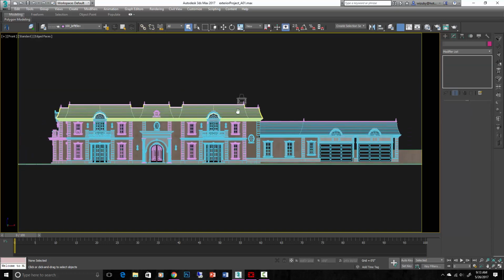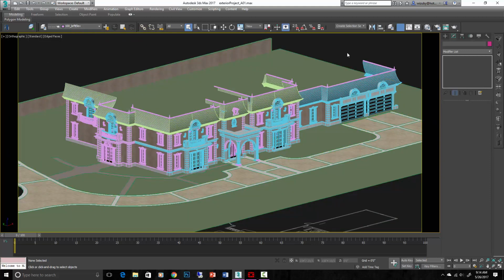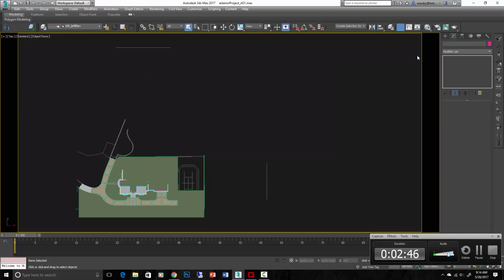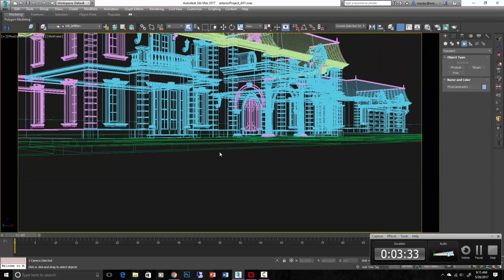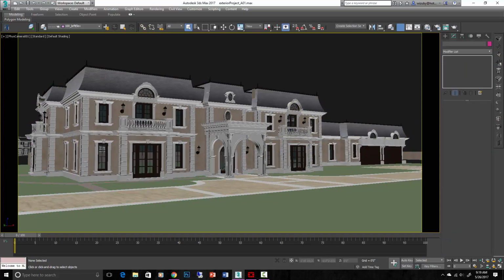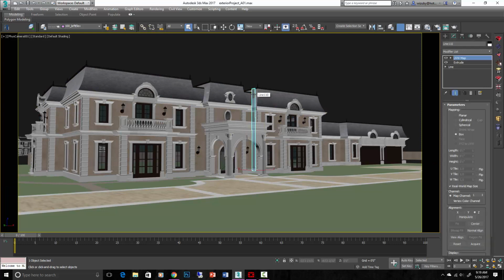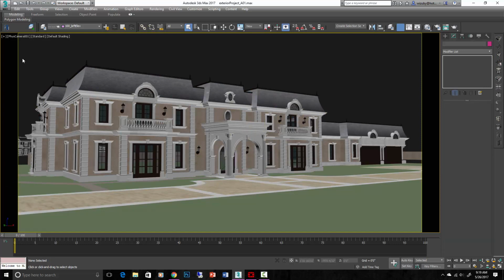Exterior Arch Viz Project Part 2: Set Up Your Composition Using 3ds Max Physical Camera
Here you will see the basic settings of the 3ds Max Physical Camera and how to place it properly for a nice composition in 3ds Max. 3ds Max offers many camera tools that make this very easy and professional looking.

As always, follow the links above to get the rest of the series, or to download the file and follow along. This video is the second video in the series.